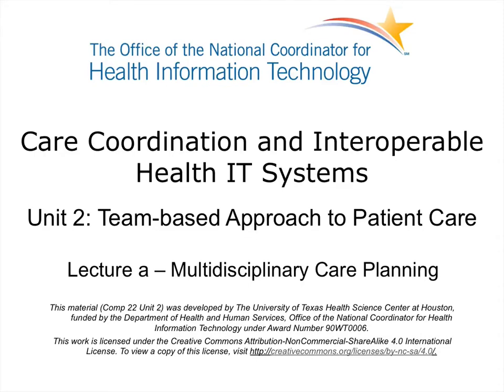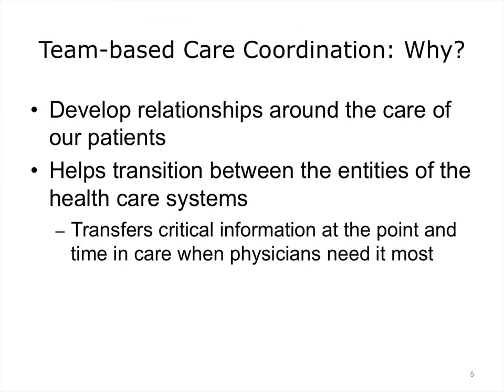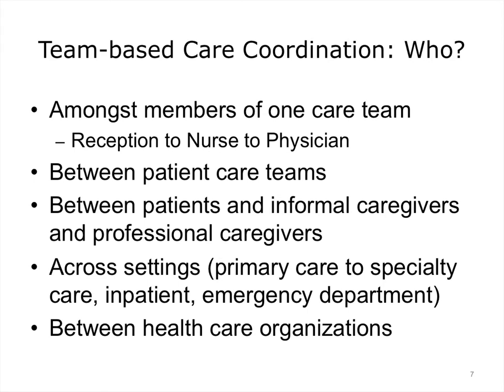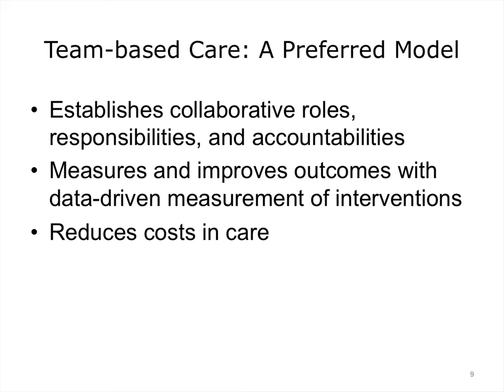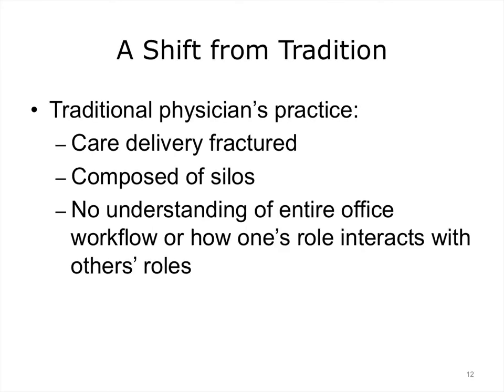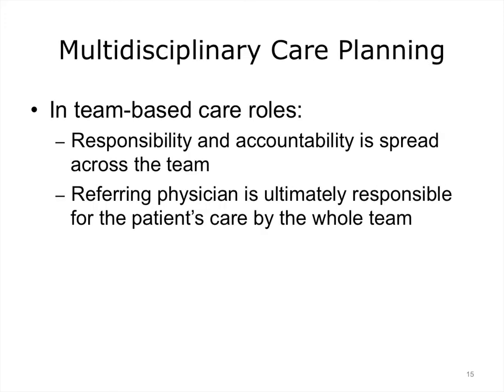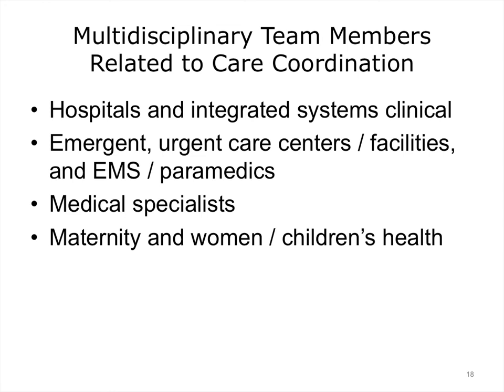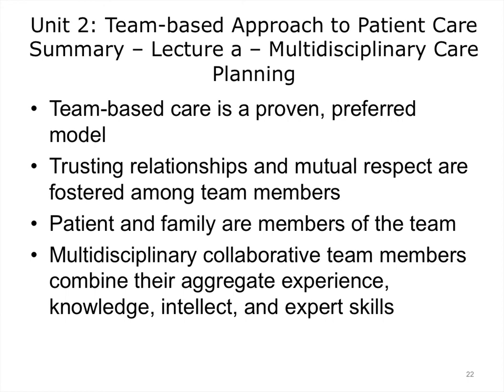comp22 unit2a lecture video